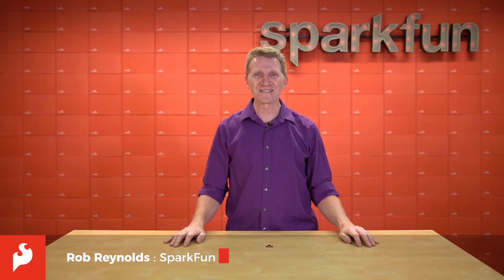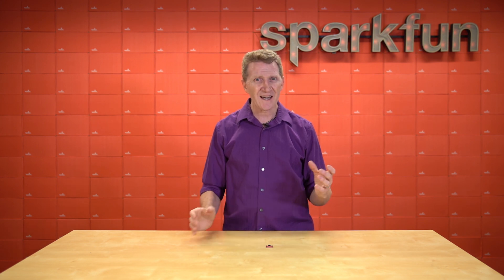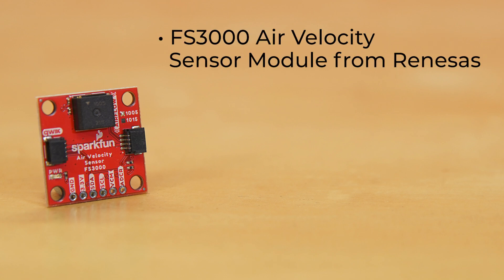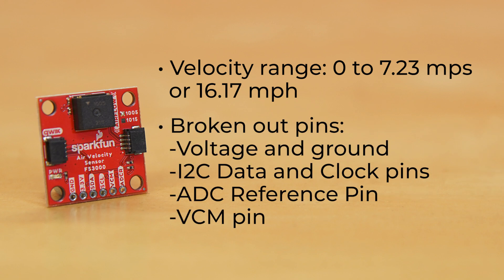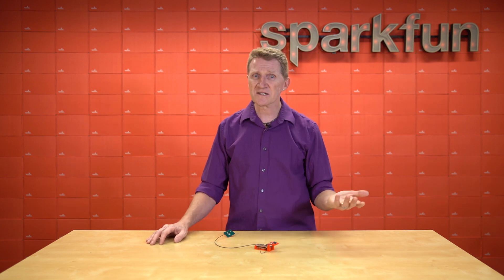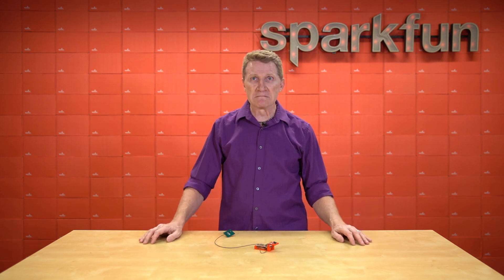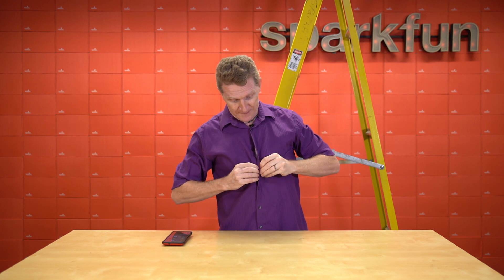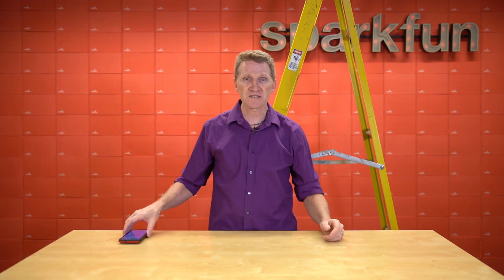Product Showcase: SparkFun Air Velocity Sensor Breakout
Need to keep track of the airflow in your data center or around your servers? How about making sure your HVAC and air control systems are functioning at full capacity? Or, if you're more fun, what about figuring out how fast your RC airplane is going? Well, the SparkFun FS3000 Air Velocity Sensor Breakout can help you with all that and more! It's super easy, super quick (Qwiic!) to hook up, and super fun to play with.